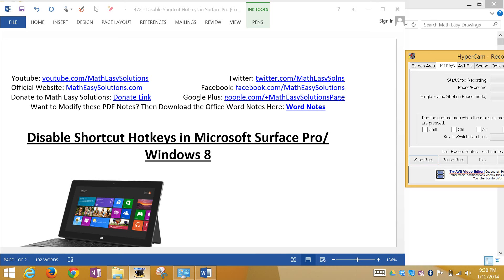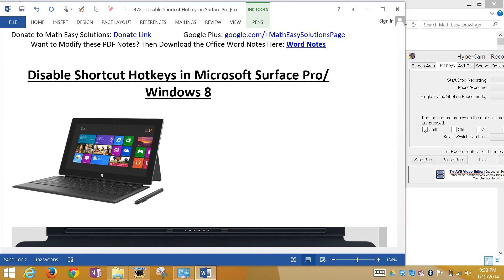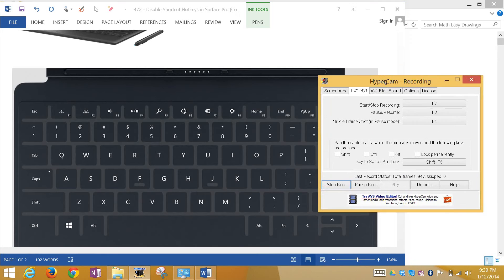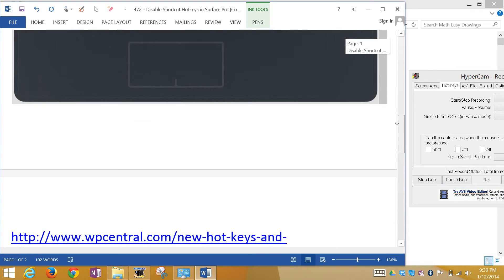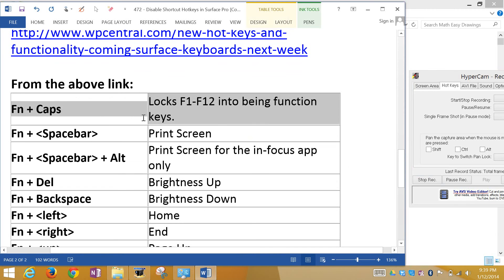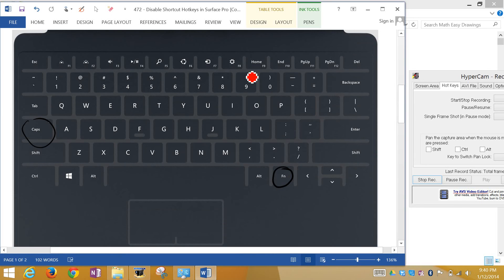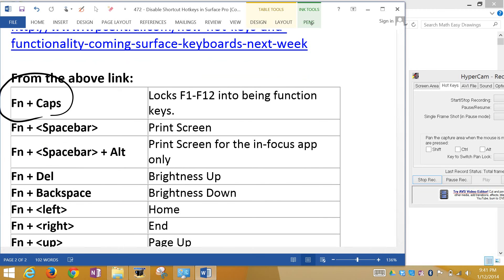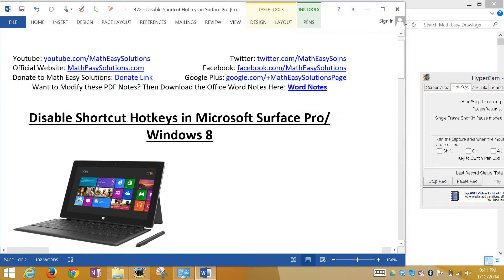Disable Shortcut Hotkeys in Microsoft Surface Pro Tablet PC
In this video I go over how to disable or to quickly toggle between the shortcut hotkeys on the Windows Surface Pro Tablet PC. Basically I recently got the Surface Pro and was trying to make a Math Easy Solution with it but in order to use the hotkeys for recording the screen using a screen recorder, it is required that the default Microsoft Windows hotkeys be disabled. To do this you can actually use a shortcut hotkey by clicking Fn + Caps Lock. That is all! If you need to make your own hotkeys make sure to watch this video to disable the default Windows 8 hot keys!